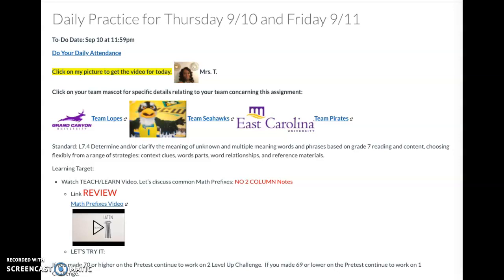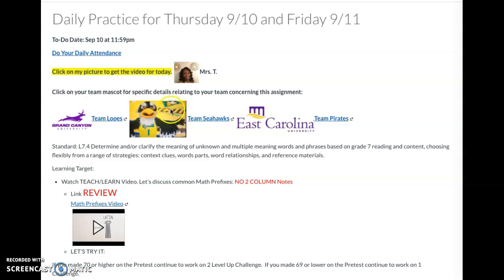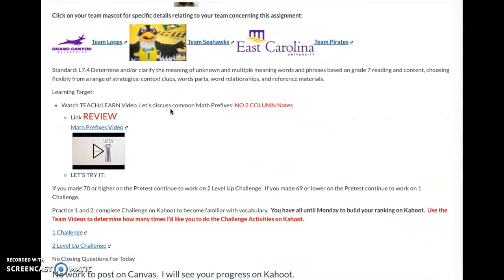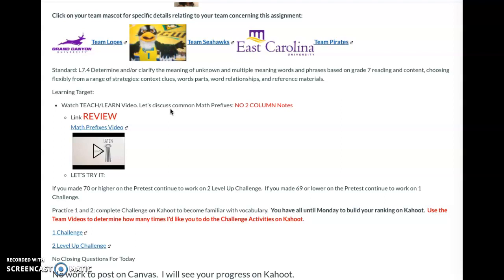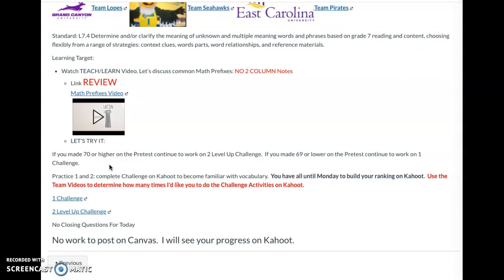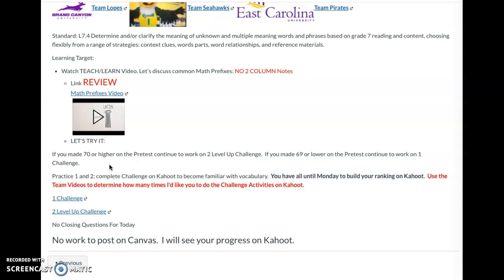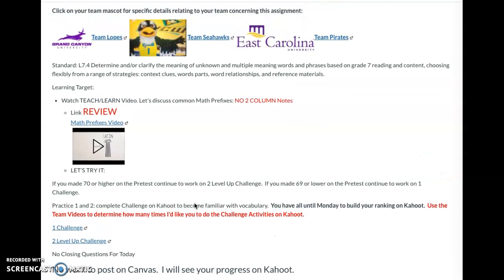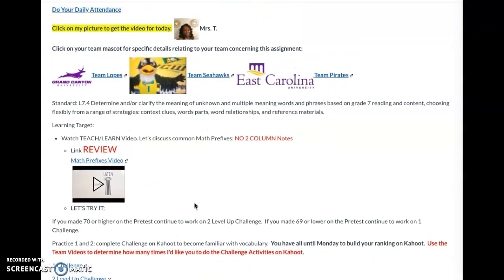9/10 and 9/11 Directions for Assignments